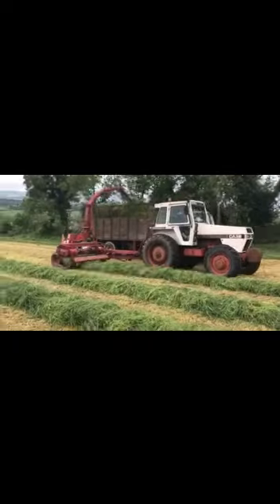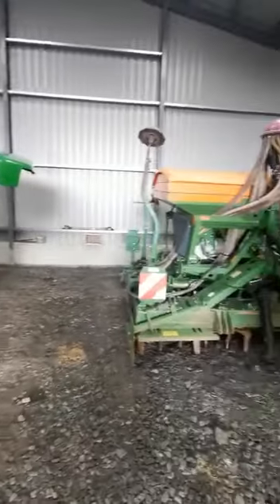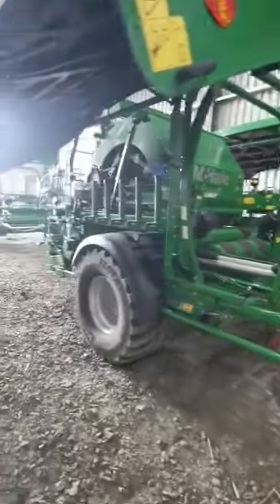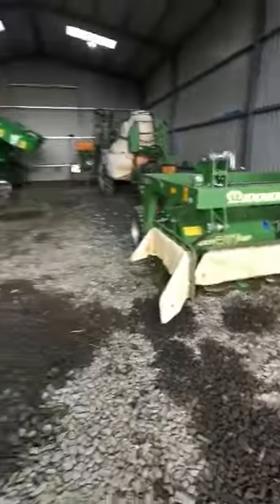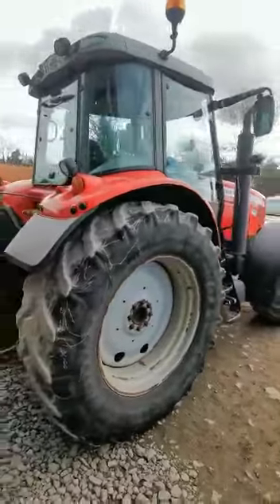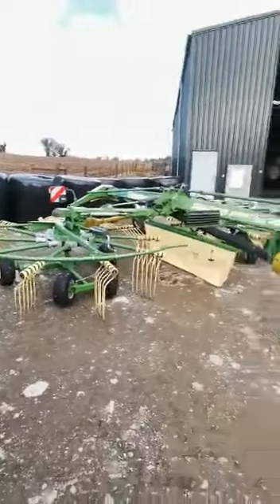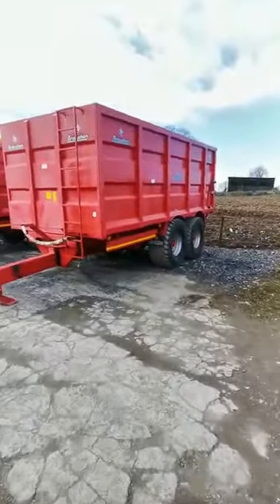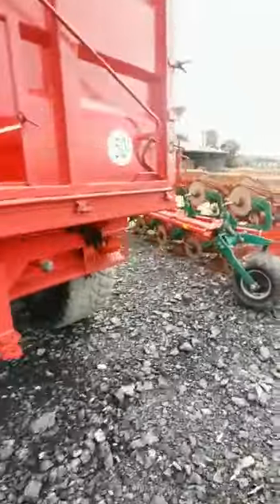farm machinery clearance auction on behalf of paul connor westmeath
VEIWING today
FARM MACHINERY RETIREMENT CLEARANCE AUCTION
On Behalf of Paul Connor Agri Contractors Ltd,
of Balrowan, Killucan, Mullingar Co. Westmeath
AUCTION ON WEDNESDAY 1st March 2023 AT 7.00PM ONLINE ONLY ON MARTEYE.IE

Viewing strictly on Saturday 25th & Monday 27th February 2023 11am till 4pm
At Balrowan, Killucan, Mullingar Co. Westmeath – N91 K766

FULL LISTING ON DOYLE.MARTEYE.IE7u

11 x Weights 55kg
Tractor Power Washer
Electric Knife Sharper
Ad Blue Bowser with Pump
Set of 18.5 x 34 Dual wheels with clamps
Set of Row Crops
1100 kg Tractor Weight
Cashel Fuel Bowser, mint
7ft Hip Tip Grain Bucket
11 x 55kg Tractor Weights
McHale Orbital Wrapper
Krone TC 640 Rake, 2017
2020 Krone 3201 cv Mower
Broughan 18ft Grain Trailer with Cover
2018 Keverland ES 85 5 Furrow Plough
Cross 3 metre folding press
Amozne UX 3200 Trailed Sprayer
2008 ES 80 Keverland 4 Furrow Plough
McHale F5500 baler, 2018, 15000 Bales
MF 6480 Tractor,10000 hrs from new
2017 Amozone Drill AD P3000
2011 Broughan 18ft Grain Trailer
Mitsubishi L200 Jeep, only 263k
McHale Fusion 3 Plus , one season 2022, same as new Fusion 4 this year
MF 7720, 171, 4980hrs, Data Tronic
Keverland 6.3 metre ring roller, verg original

ALL ITEMS ARE PLUS VAT
Contact Micheal Doyle auctioneer 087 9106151 License No 001340
Note Balrowan, Killucan, Mullingar Co. Westmeath – N91 K766
               Register online only on doyle.marteye.ie